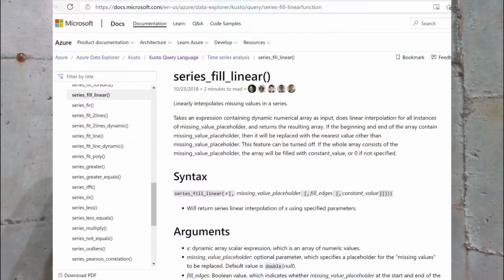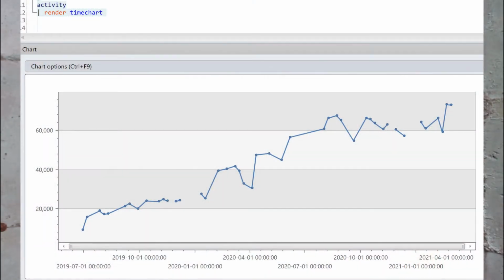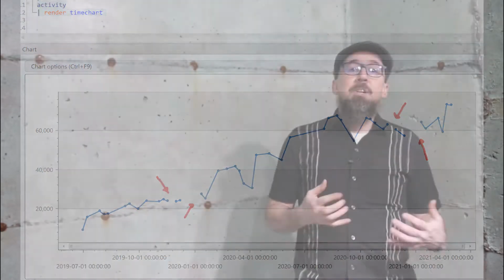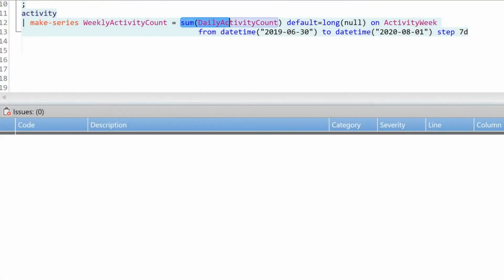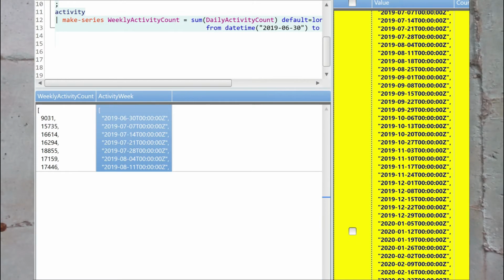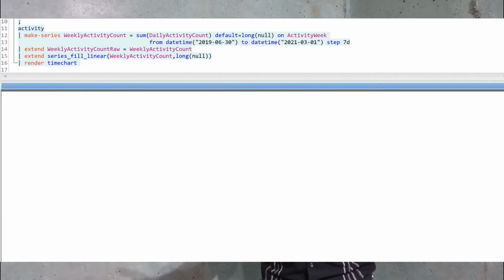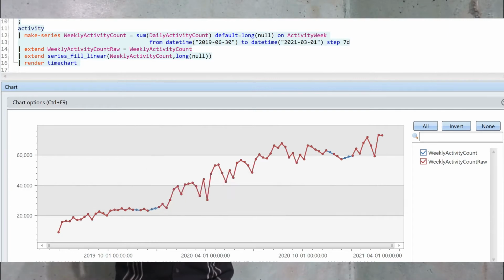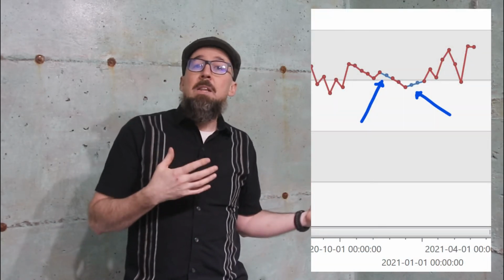series_fill_linear: Filling time series gaps in Azure Data Explorer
I’ve talked about how to clean data in previous videos, covering some basic ways to handle outliers and seasonality. But what do you do when you remove outliers or data this is seasonally way off normal values? Beyond that, telemetry pipelines will fail, sometimes for days. So what do you do when you have gaps in your data?

Old school, if the slope of my curve is close to zero, then inserting the average into the gap works. If my slope isn’t close to zero, it gets more complicated. If I have single gaps, I can just split the difference between the immediately adjacent values. If my gaps are bigger, I’d need to use a running average or play around with linear regression, get y=mx+b and start filling in values.

But Azure Data Explorer has a great alternative: series_fill_linear. You hand it the series, and it fills in the gaps for you.

Here’s how you use it. This is a timeseries chart of a weekly activity from a previous video on seasonality. The gaps are holiday weeks when activity is substantially lower. And those gaps can cause confusion when trying to eyeball trends.

Step 1: pack the data into a series using the make-series operator. The structure of it is this: first you specify an aggregate, along with a default value for when there’s a gap in the series. I’m summing up activity and using a null for gaps. Then you specify the time period for the series.
Step 2: extend the data set passing the series column into series_fill_linear. That’s it.

Take a look at this time series chart: the red represents my actual data, while the blue shows the values filled in by series_fill_linear.

The math in here is nothing magical: series_fill_linear simply fills in the gaps between two values by assuming there’s a straight line connecting them. So if I have 7 followed by gap followed by 21, series_fill_linear will fill in 14. Or let’s say 7 followed by two gaps followed by 28, it’ll fill in 14 and 21 for the two gaps.